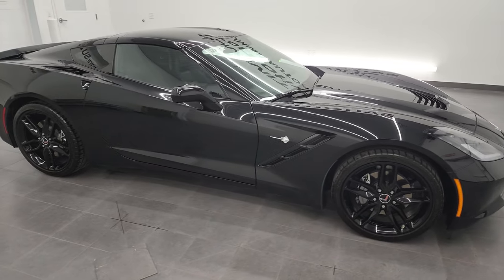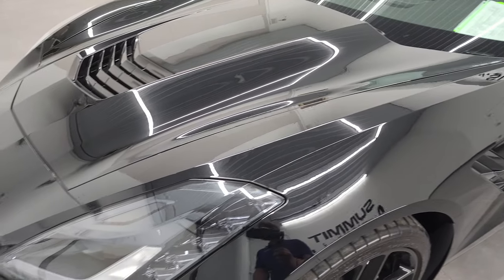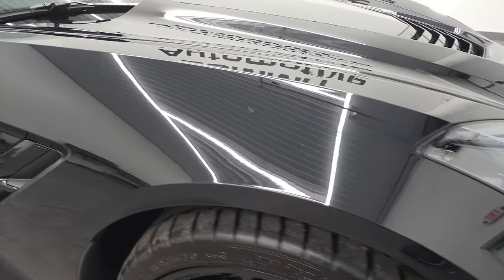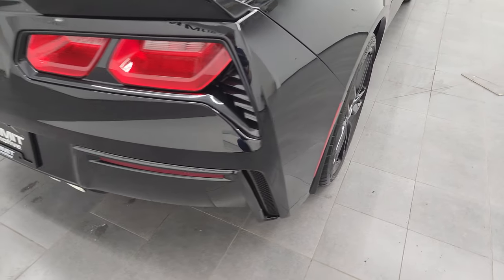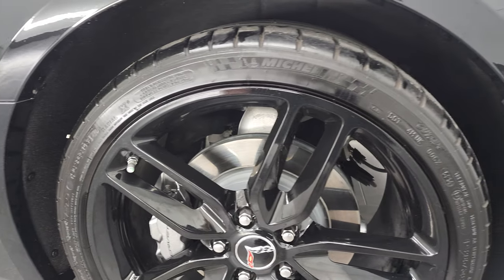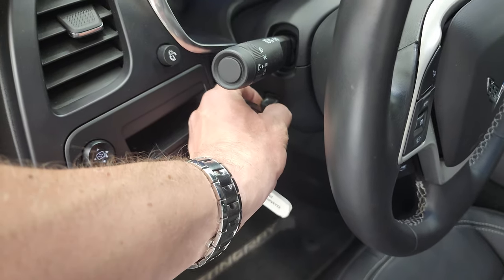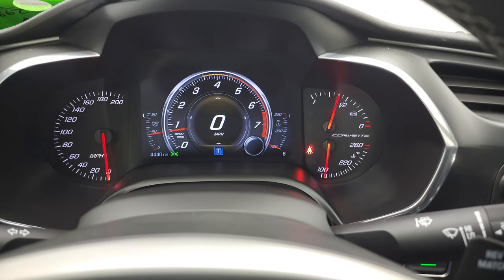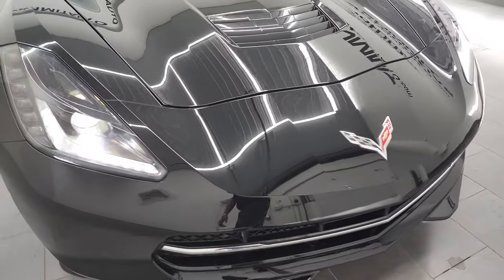2015 C7 CHEVY CORVETTE LT1 ZF1 7 SPEED MANUAL IN BLACK 4K WALKAROUND 12986Z SOLD!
This 2015 CHEVROLET CORVETTE LT1 ZF1 7 SPEED MANUAL TRANSMISSION IN BLACK CLEARCOAT FOR SALE IN FOND DU LAC OSHKOSH WISCONSIN 54935 is the vehicle we did walk around review of today.

Thank you for checking out this video of this 2015 CHEVROLET CORVETTE LT1 ZF1 7 SPEED MANUAL TRANSMISSION IN BLACK CLEARCOAT FOR SALE IN FOND DU LAC OSHKOSH WISCONSIN 54935

STOCK: 12986Z
PRICE: $53,999
MILES: 4,434
MAKE: CHEVROLET
MODEL: CORVETTE
VIN: 1G1YA2D74F5113716
LOCATION: FOND DU LAC OSHKOSH WISCONSIN, 54937 TRUCKS ON 41

CLEAN TITLE HISTORY! CLEAN CARFAX! 6.2 Liter V8 Engine, 460 Horsepower, Two Door Coupe with Removable Glass Roof, LT1 Package 1LT LT, ZF1 Appearance Package, 7 Speed Manual Transmission, Rear Wheel Drive RWD 4x2 Two Wheel Drive, Reverse Backup Camera Rearview Camera, Multi-Mode Performance Quad Tipped Dual Rear Exhaust, Onstar System, Dual Power Seats, Non Smoker, Black Ebony Leather Seats, Power Mirrors, Stabilitrak Traction Control, Michelin Pilot Super Sport P245/35 ZR19 Front Tires , Michelin Pilot Super Sport P285/30 ZR20 Rear Tires, Painted Alloy Rims Premium Wheels, Four Wheel Disc Brakes, Decklid Spoiler, HID High Intensity Discharge Headlights, LED Running Lights, Easy Fuel Capless Fuel Fill, Chrome Tipped Exhaust, Chevy MyLink Touchscreen Radio, AM / FM Radio Tuner, Sirius/XM Satellite Radio Capabilities Sirius / XM, Bose Premium Audio Sound System, Bluetooth, Hands-Free Phone Controls Blue Tooth, Android Auto Compatible, Apple Car Play Compatible, Auxiliary MP3 Jack Portable Audio Connection, SD Card Slot, USB Jack Portable Audio Connection, Keyless Entry System, Push Button Start, Rear Window Defroster, Driver and Passenger Front Air Bags, Side Curtain Air Bags SRS Safety Restraint System, Multi-Function Steering Wheel Controls, Compass, Outside Temperature Display and Mileage Display, Dual Multi-Zone Climate Control , Factory Floormats, Air Conditioning AC, Cruise Control, Power Locks, Power Windows, Automatic Headlights Autolamp, Power Tilt/Telescope Steering Wheel, Black, CLEAN AUTOCHECK! Very very clean inside and out! This is one of the sharpest 2015 Chevrolet Corvette cars we have ever had on our lot! Make tyour move before this super clean ride is gone!

STOCK: 12986Z
PRICE: $53,999
MILES: 4,434
MAKE: CHEVROLET
MODEL: CORVETTE
VIN: 1G1YA2D74F5113716